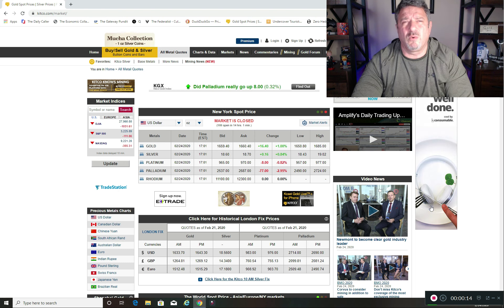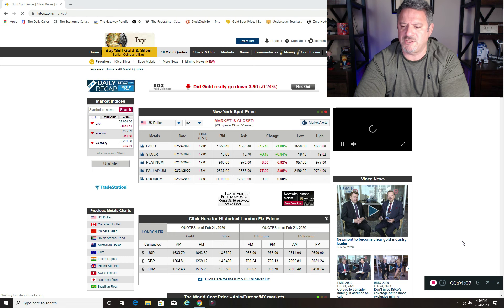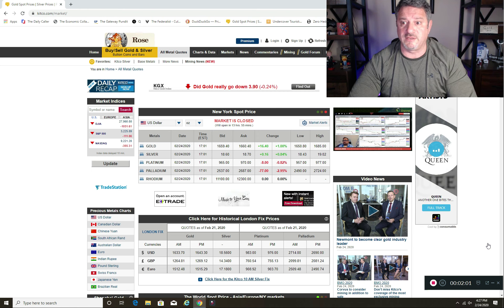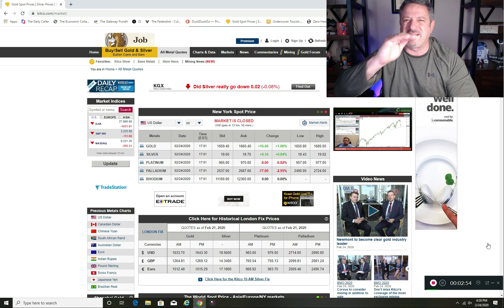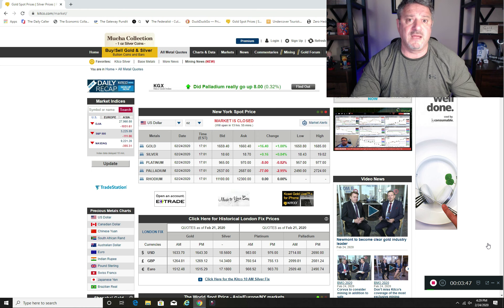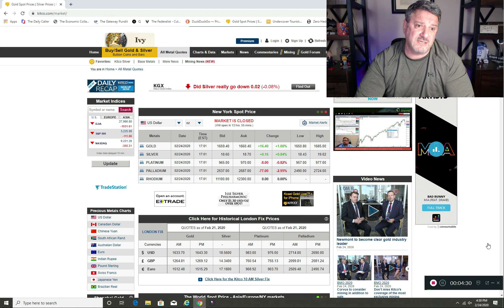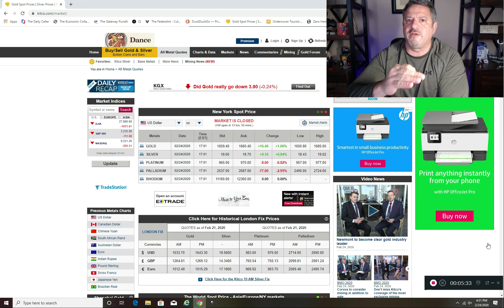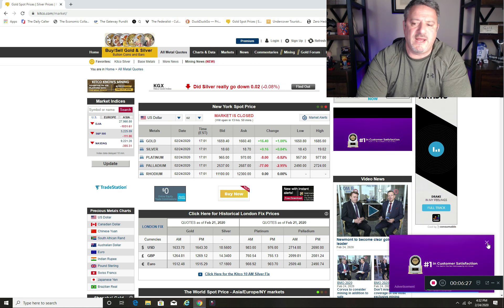Silver Price Spikes, Will There Be A Pull Back ?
Silver Price Jumps and Spikes Up, But Will There Be A Pull Back ?

BITCOIN: 1bc1qs6e3kcrg0htgptneguuljqt4e30l0hryvjmjyt
LITECOIN: LaVj4wpY7TUcQyXe1qj25kruyuiwuj2eeo
DIGIBYTE: DJQiJT5eXgtrKCxUUbtcoHU5n2LFyzjCoJ